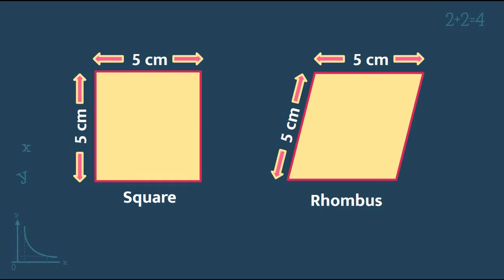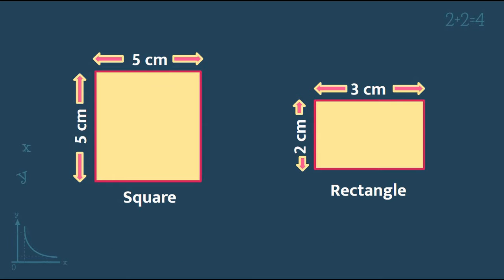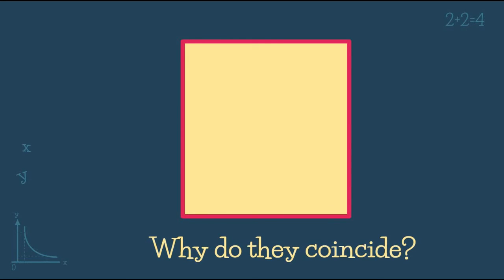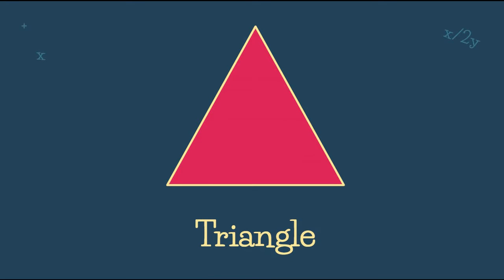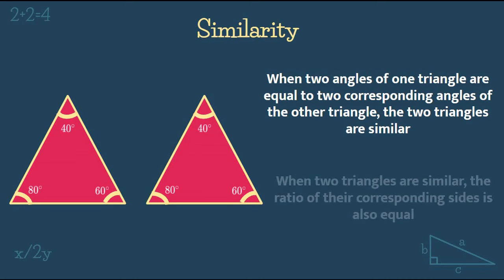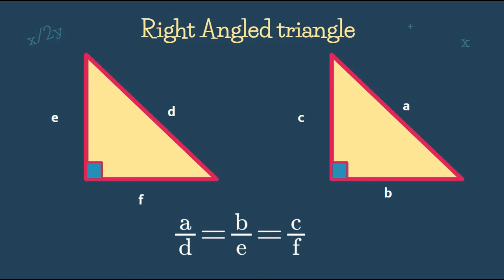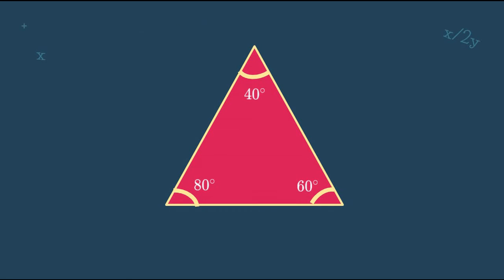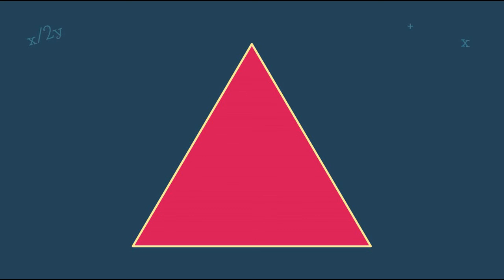Trigonometry II Chapter 8 II Class 10 II NCERT II Introduction